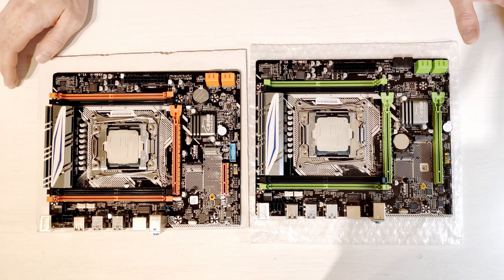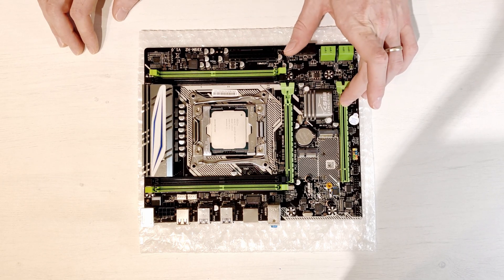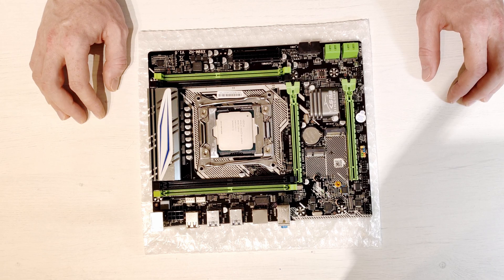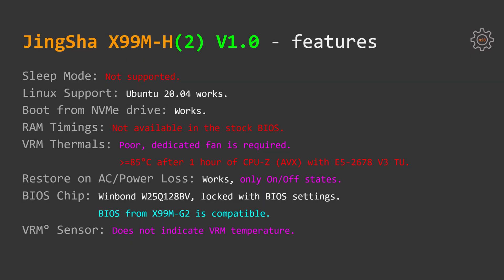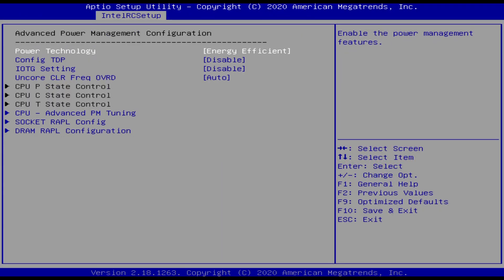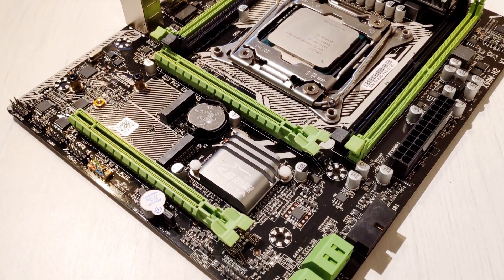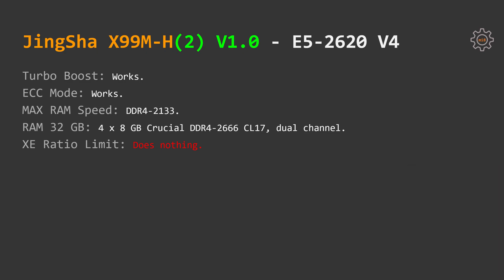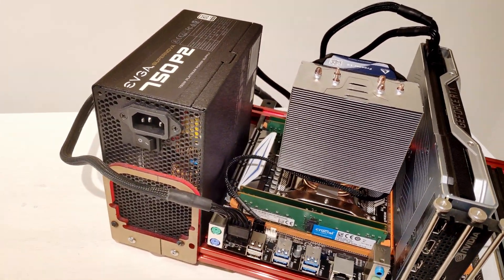🇬🇧 JingSha X99M-H(2) – detailed review, E5-1660 V3, E5-2678 V3, E5-2620 V4, i7-5820k, i7-6800k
Detailed review of the two most affordable Chinese X99 motherboards – JingSha X99M-H & JingSha X99M-H2. The motherboards were tested with multiple different CPUs and scenarios such as overclocking and Turbo Boost Unlocking.

00:00 Welcome to Miyconst Hardware
00:17 Technical details and introduction
04:23 More technical details
05:34 Testing ports & slots
06:29 Testing features and capabilities
08:11 Extra negative notes
09:50 Xeon E5-1660 V3
11:13 Core i7-5820k
12:32 Core i7-6800k
12:45 Xeon E5-2620 V4
13:02 Xeon E5-2678 V3
13:25 Conclusion and alternatives

JingSha X99M-H2
Alzenit X99-PE7
MSI X99-S04
Xeon E5-2620 V3
Xeon E5-1620 V3
Xeon E5-1650 V3
Xeon E5-2678 V3
Xeon E5-2690 V3
JingSha X99-D4 / X99M-H
JingSha X99-D8 / E5-2678 V3 / 32 GB RAM
JingSha X99 Dual
Huananzhi X99-F8D

My Ukrainian partner:
- Alex Povzun

My Italian partner:
- MirComputers / Gabriele Carbone